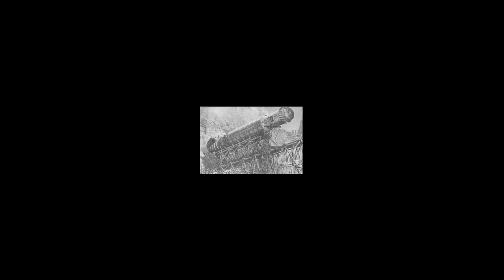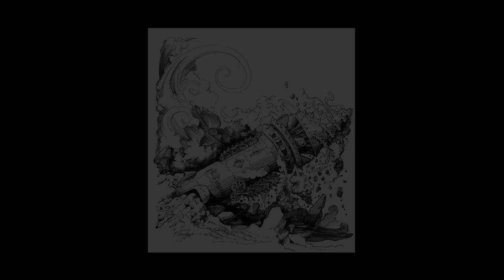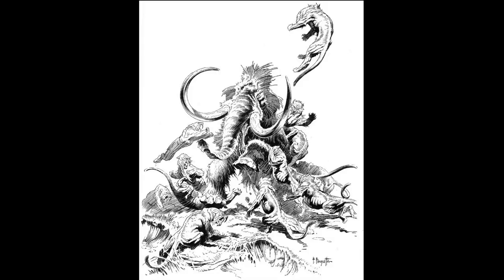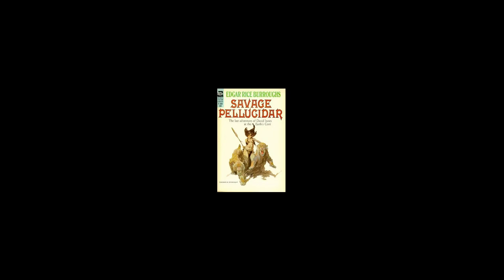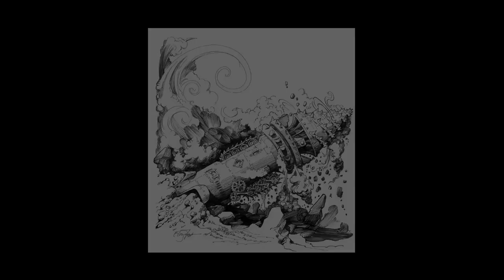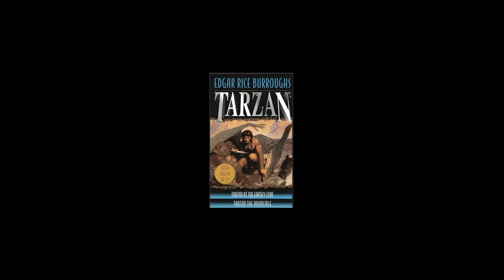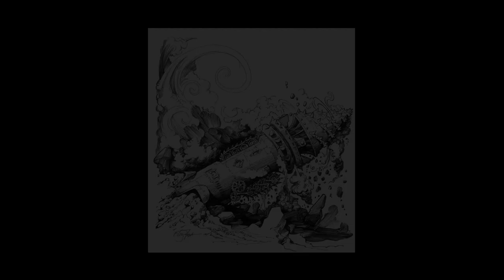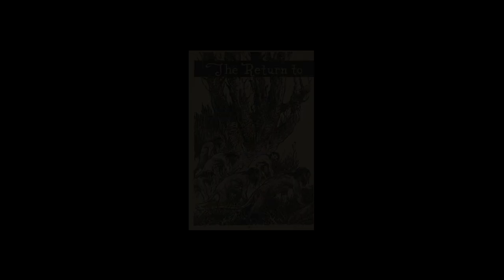Edgar Rice Burroughs Mini-Podcast: Episode #2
A discussion of some of the cooler vehicles that appear in the ERB Universe, including a zeppelin, the Iron Mole and a hot air balloon made of the stomach linings of dinosaurs.